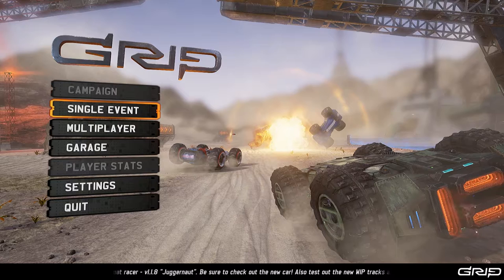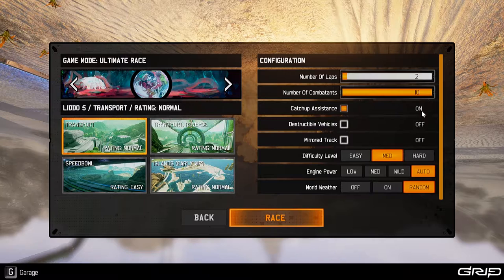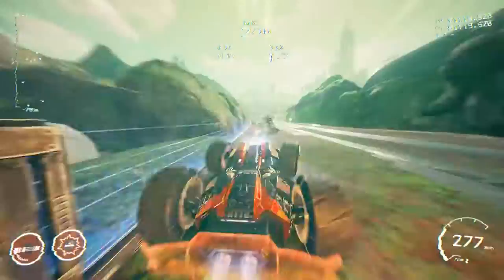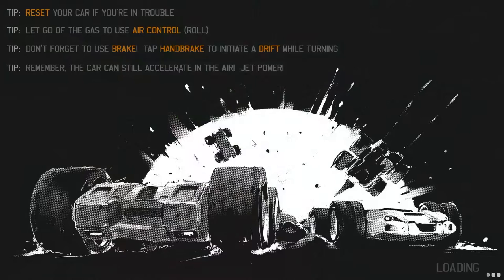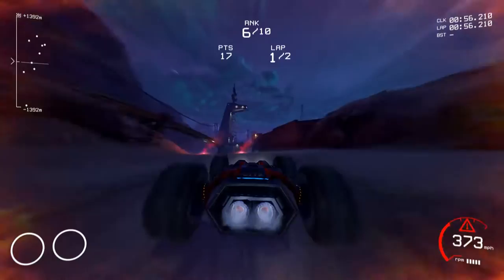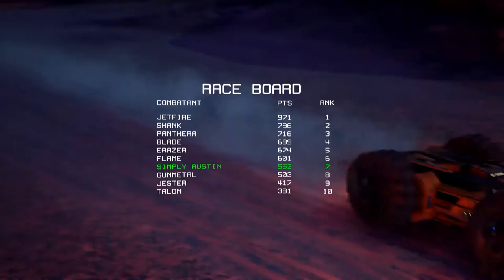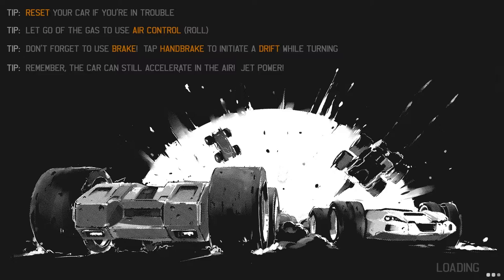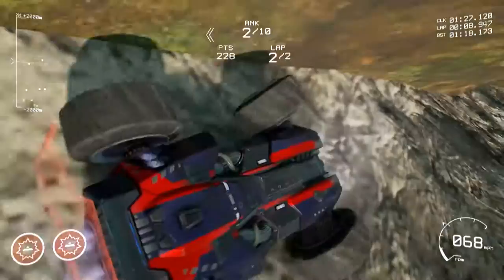GRIP - 2017 Updated Version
GRIP a futuristic racing game made by the developers of RollCage.  A hit franchise released in the late 90s. Its still in development... and Early Access a year later... BUT WHATS BEEN DONE?

Please be aware, this is not a review, its not a guide, a lets play, tutorial or a anything like that.  Its just me booting it up and seeing what this is all about and as you can see... I had a good time!  But yeah, I play this game BADLY! hehehe

DEMO SYSTEM SPECS:

nVidia 970 STRIX
Intel i5 4690K OC @ 4.5Ghz
32GB Corsair Vengeance

CREDITS:
GRIP devs for their awesome work.

MENTIONS:
RocketLauncher Team
HyperSpin Team
LaunchBox Team
RetroFE Team